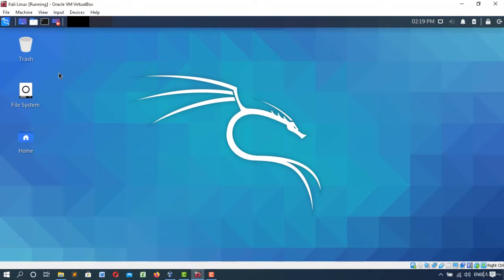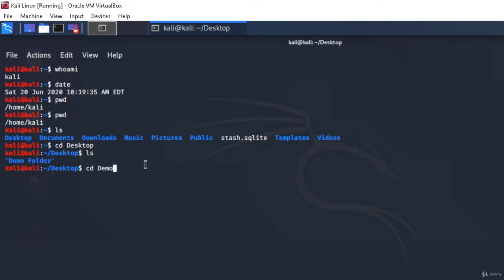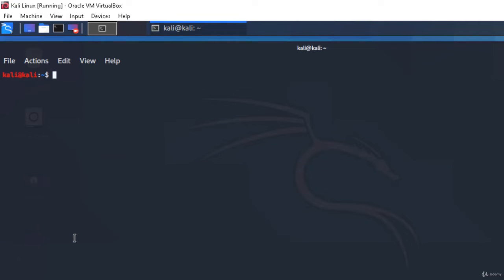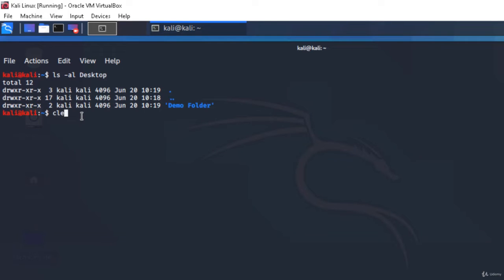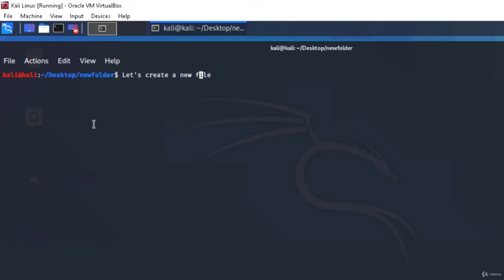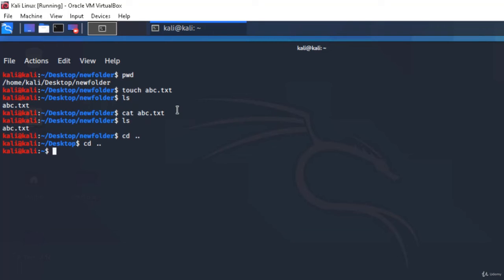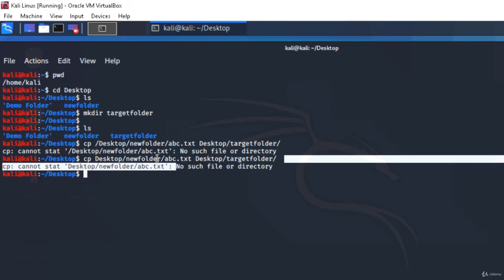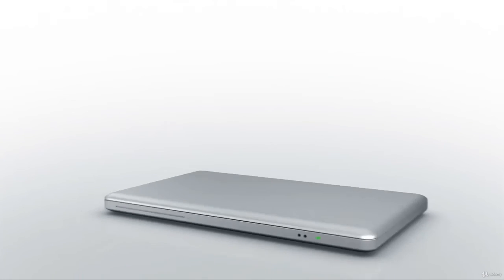Kali linux full course || Basic Commands in Kali Linux (CH 1ST)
Kali linux full course || Basic Commands in Kali Linux [ENGLISH]

Is Kali Linux training free?
Is Kali Linux difficult to learn?
How many days it will take to learn Kali Linux?
Can beginners learn Kali Linux?
Do hackers use Kali Linux?
Which Linux do hackers use?
Is Linux hard to hack?
What's better than Kali Linux?
Is Linux Unhackable?
Which Linux is the safest?
Which OS is more secure?
What is the difference between Kali Linux and Linux?